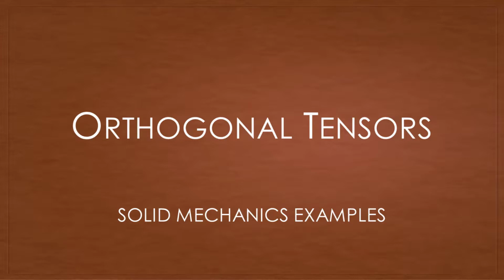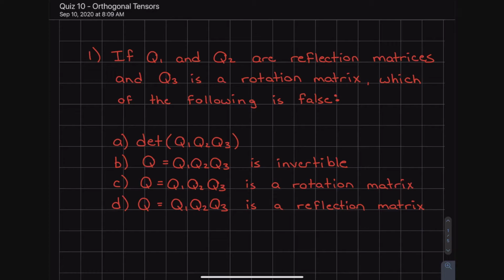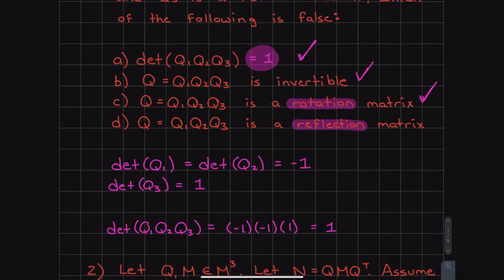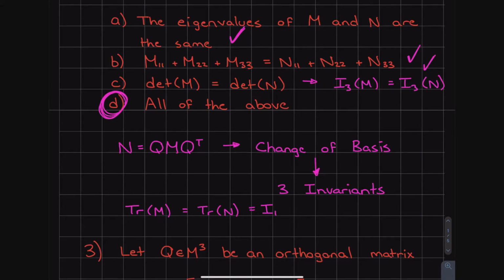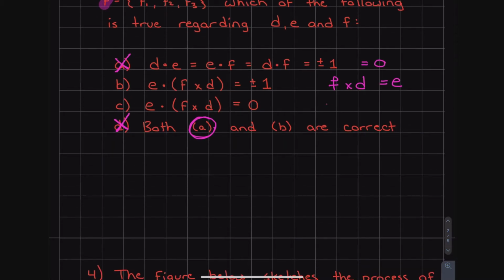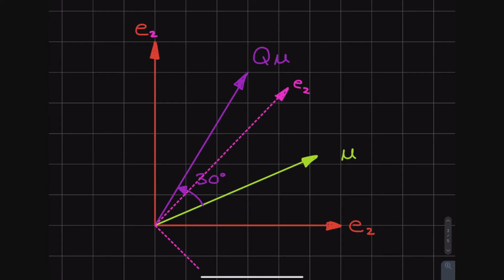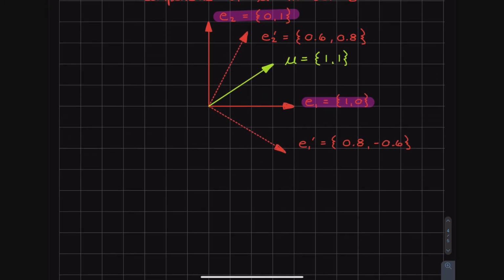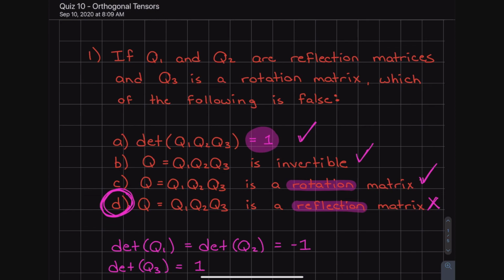Solid Mechanics - Quiz Examples | Orthogonal Tensors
Contents:
Theory: (0:00)
Question 1: (3:18)
Question 2: (7:07)
Question 3: (10:09)
Question 4: (14:07)
Question 5: (18:50)